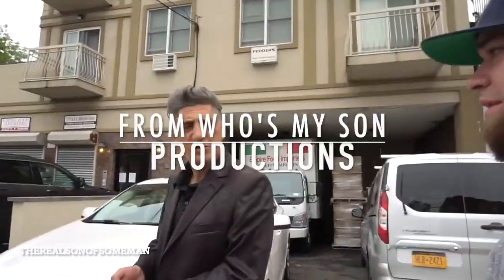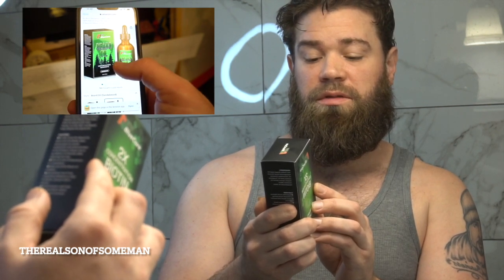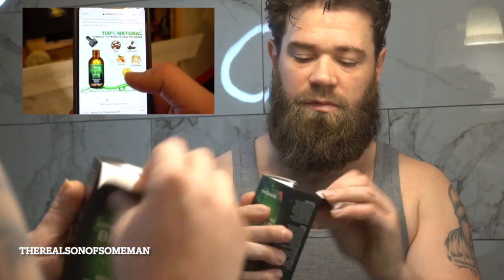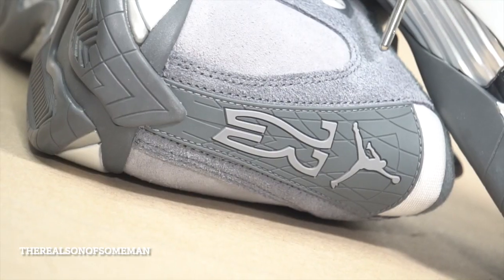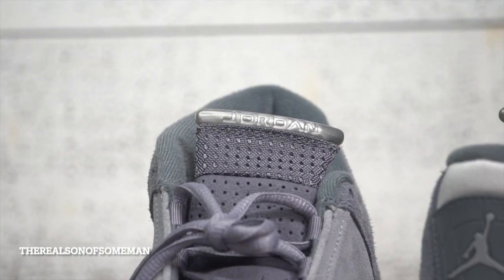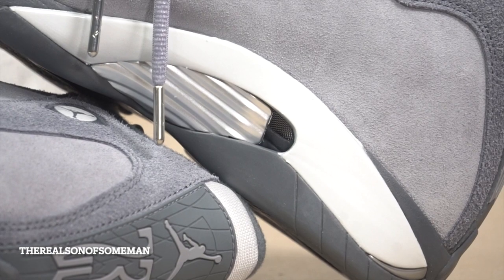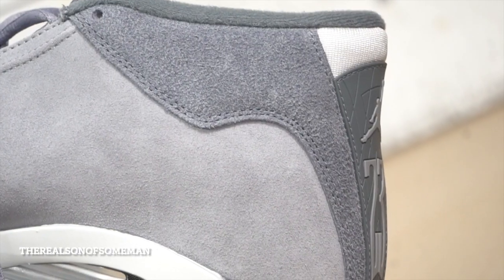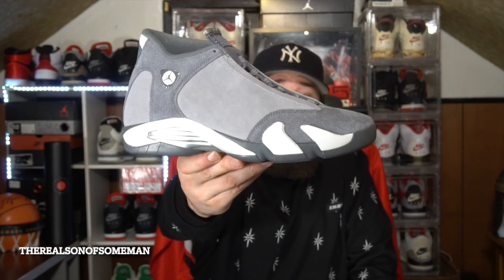AIR JORDAN 14 "FLINT GREY" REVIEW & ON FOOT DID YOU ADD THIS PAIR TO YOUR COLLECTION?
Review & On Foot Air Jordan 14 FLINT GREY

CODE “THEREAL40” AT CHECKOUT

Code : Thesrealsonofsomeman